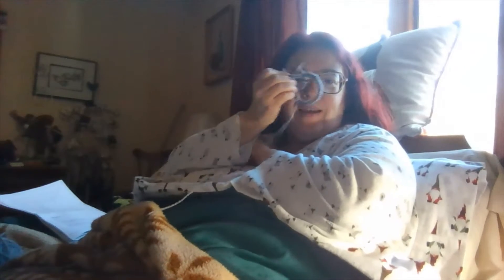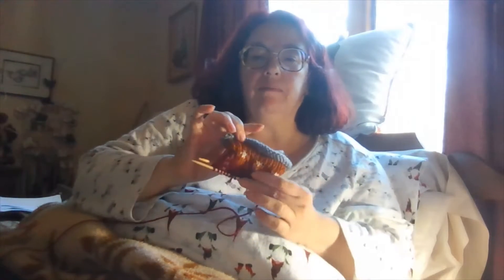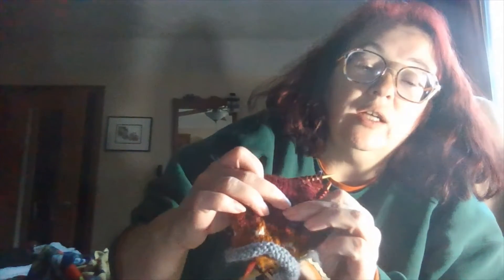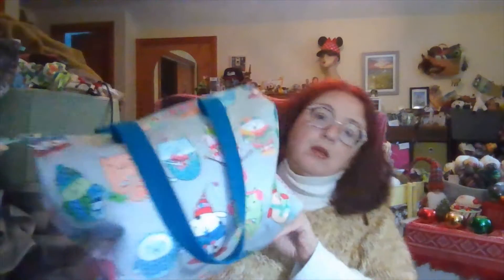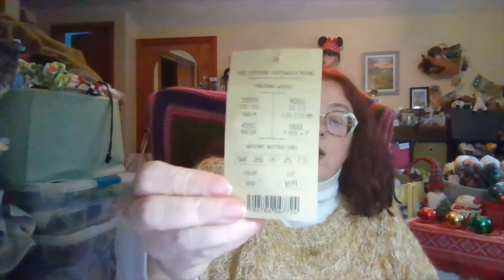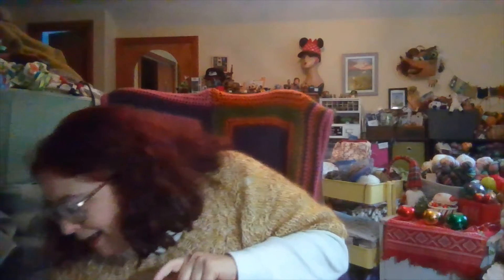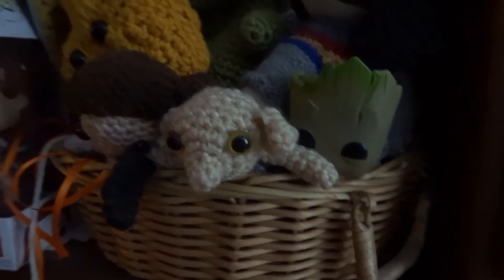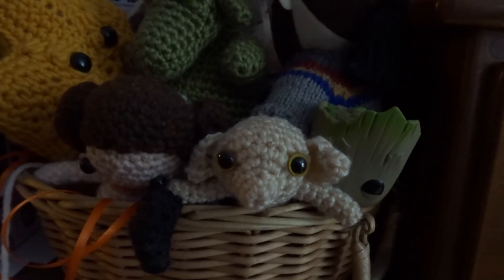Episode 34 Christmas Sweater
Ranunculus by Midori Hirose - Yarn is The Farmer's Daughter and Comfy Cozy Knits

Christmas Sweater - Telja by Jennifer Steingass
Yarn is FeederBrook Farm